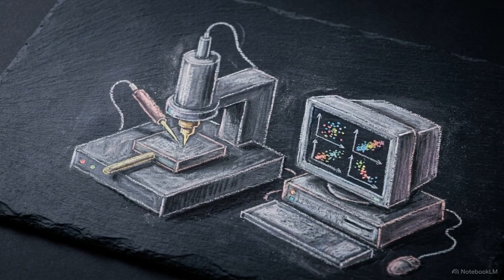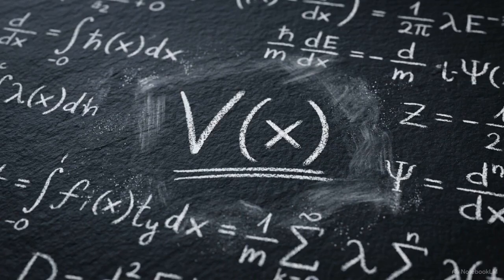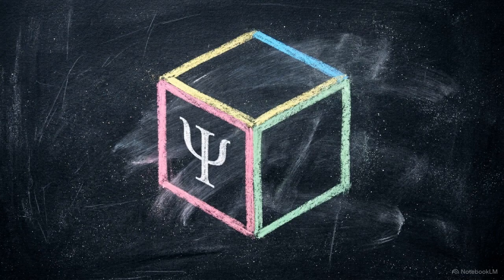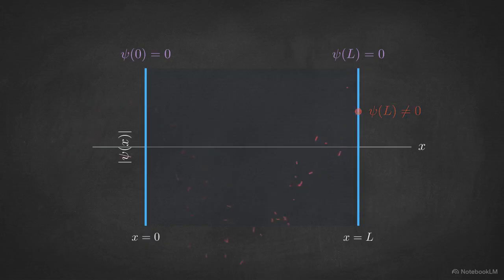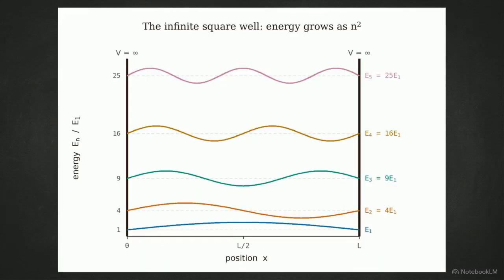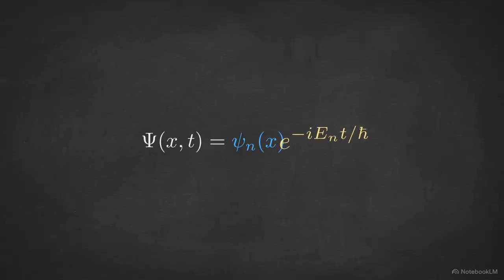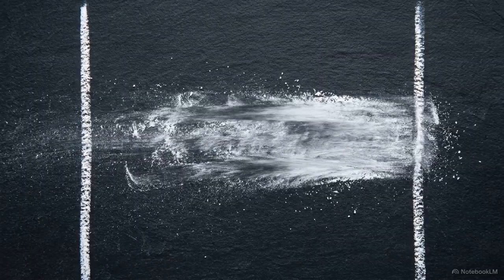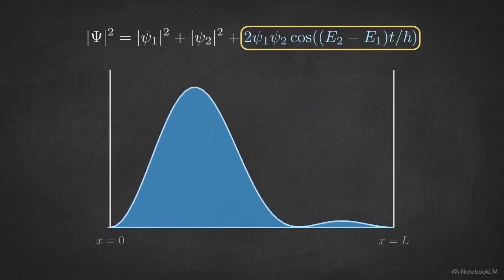The Mathematics of the Quantum Box